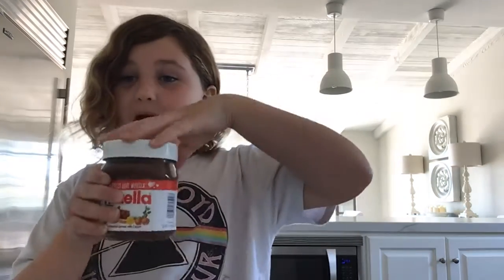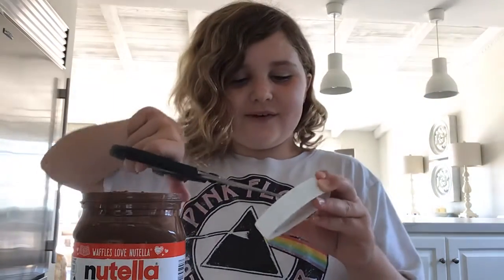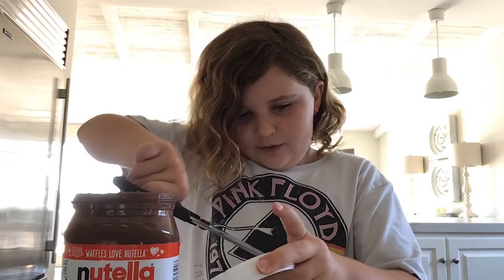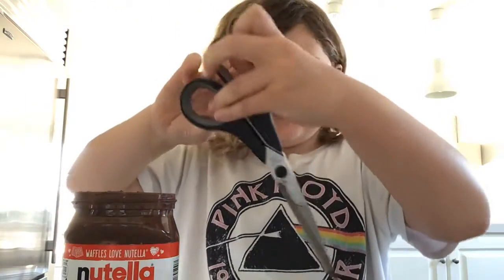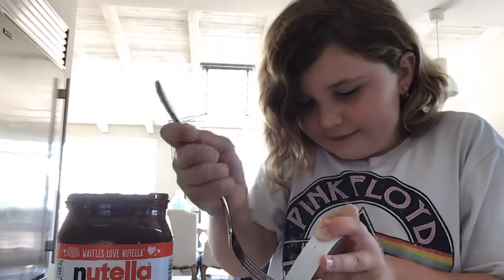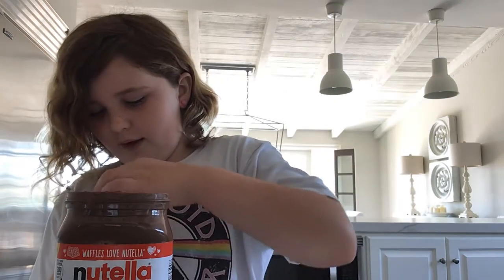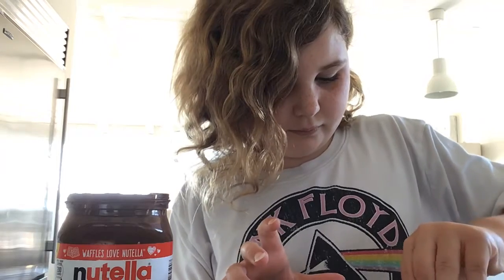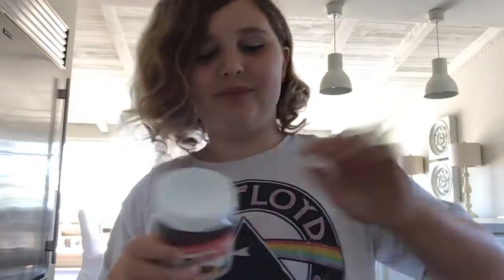Trying TikTok hacks